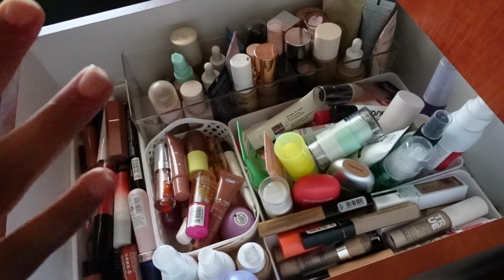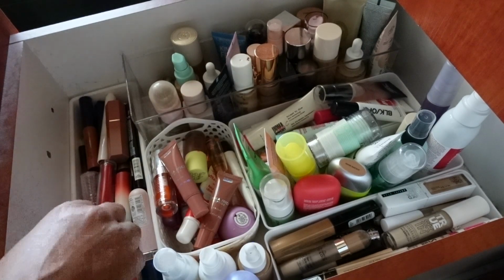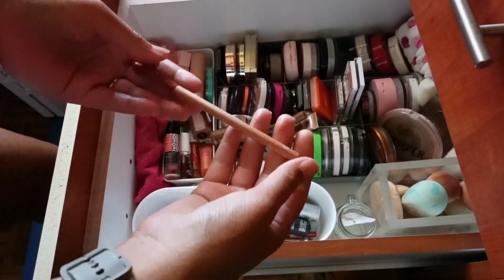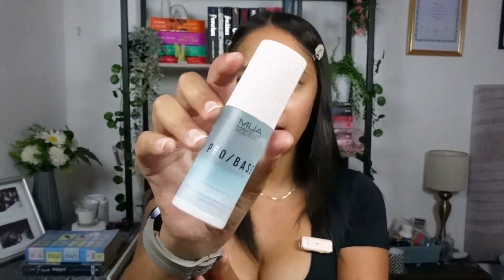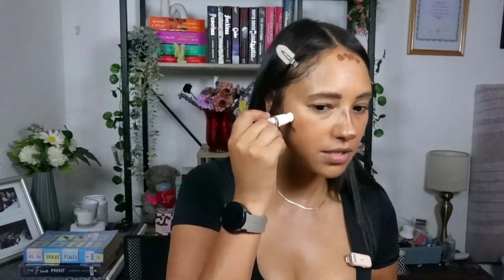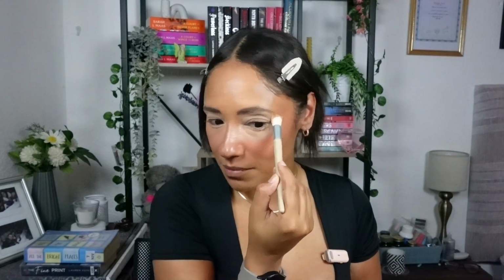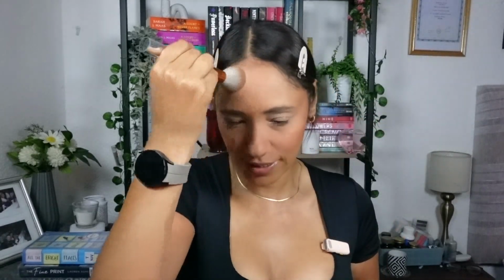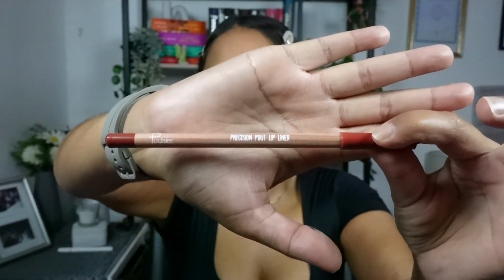Shop My Stash Series Begins! Episode 1 | Making the Most of My Makeup Collection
Hey beauties! 💕 Welcome to the very first episode of my brand-new series, Shop My Stash!

In this series, I’m all about making the most of my makeup collection—using products I already own, rediscovering forgotten favorites, and adopting budget-friendly habits that help save money while keeping my beauty routine fresh and fun.

In Episode 1, I’ll take you through my thought process for choosing products, share tips on how to avoid unnecessary purchases, and show you some easy ways to shop your own stash like a pro!

If you’re looking to save money, cut down on clutter, or just get creative with your makeup collection, this series is perfect for you.

💄 What to Expect in This Episode:

Why I’m starting the Shop My Stash series

How I plan to use my collection more thoughtfully

Budget-friendly makeup habits to try

A peek at some products I’m excited to revisit

💬 Let’s Chat:
Do you shop your stash? What are your best budget beauty tips? Drop your advice or questions in the comments—I’d love to hear from you!

LETS BE FRIENDS:
Book channel: @ZaninesCorner